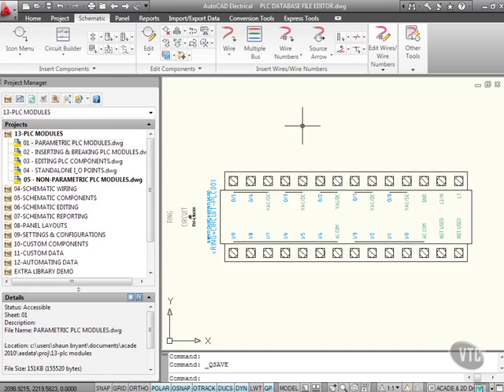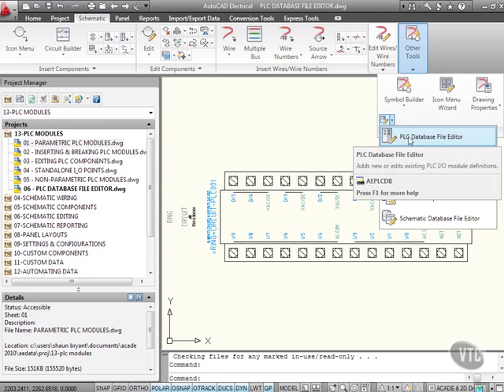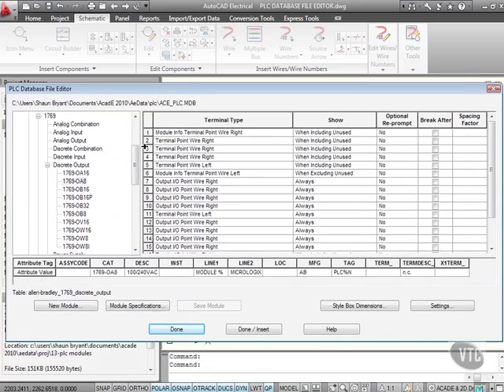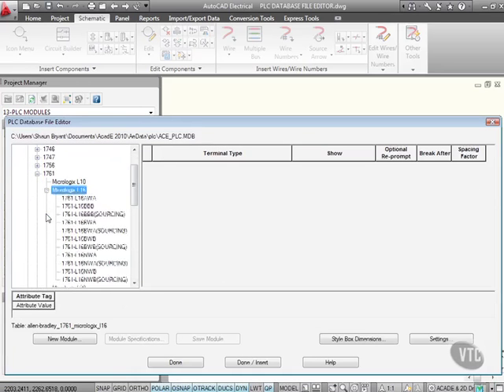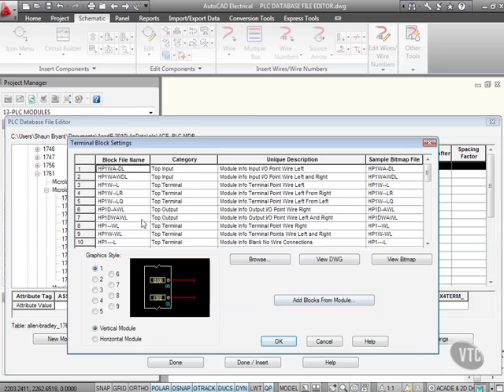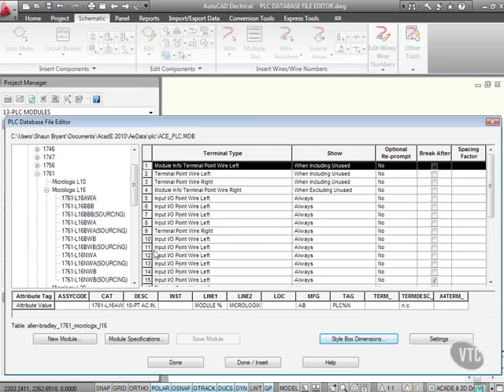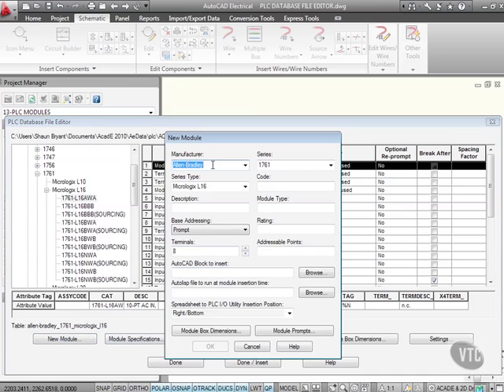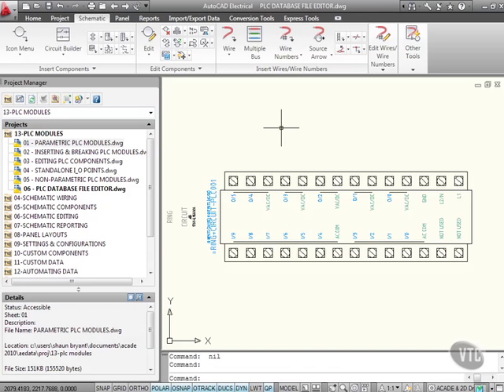13 07 PLC Database File Editor